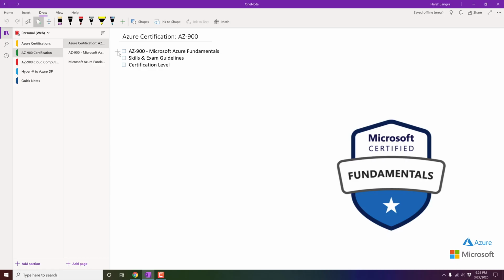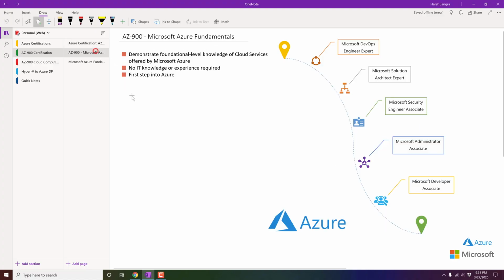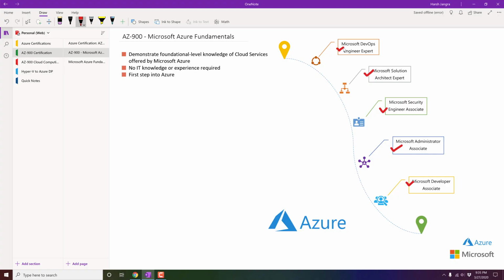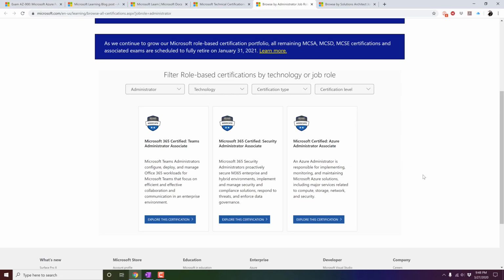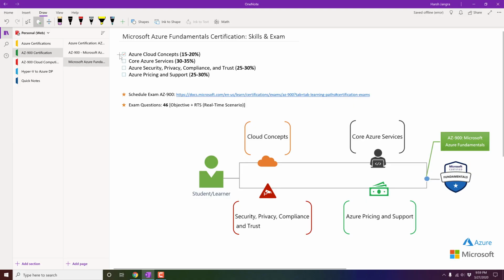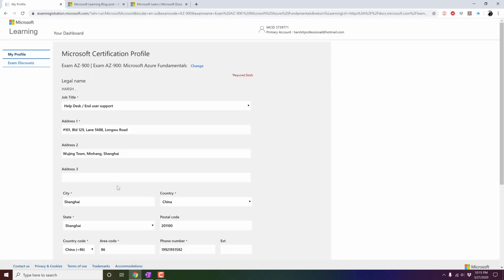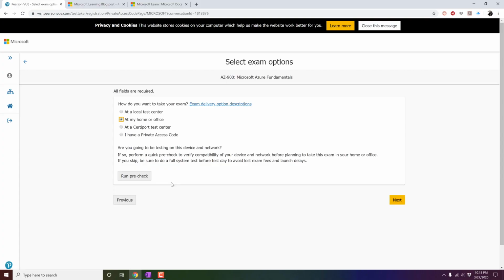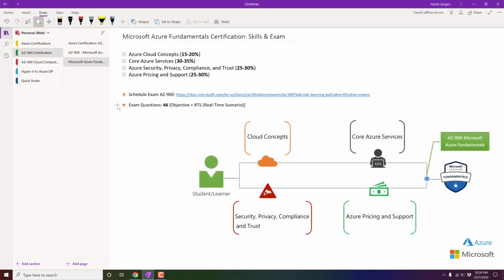AZ-900 Certification (Video-1): Azure Fundamentals Introduction - English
This video will help to LEARN more about Azure Fundamentals Certification Program. You will get what's included in AZ-900 Certification, what topics will cover and How to book Microsoft Exam from home